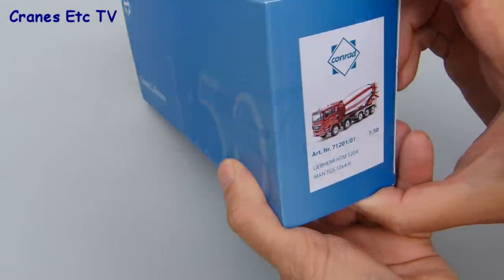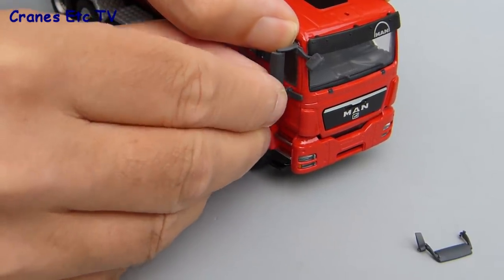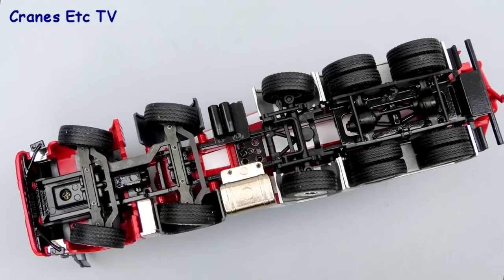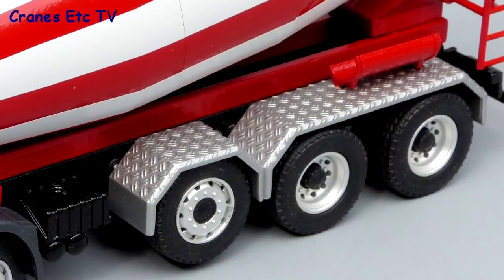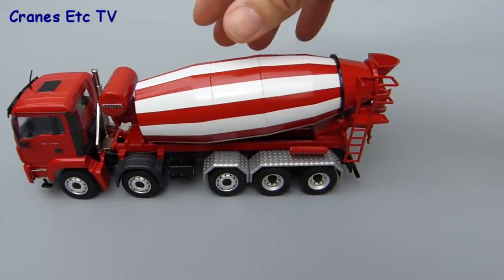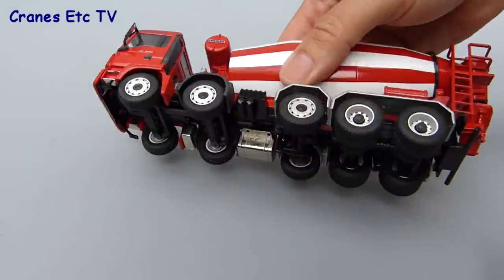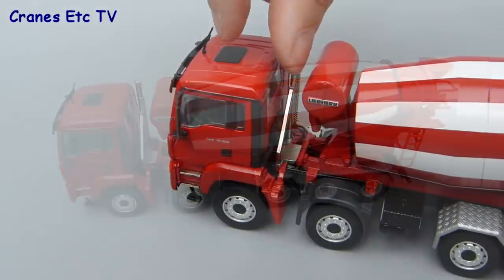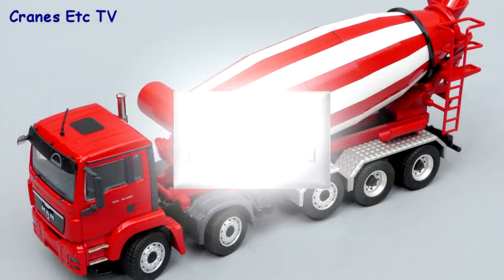Conrad MAN TGS + Liebherr HTM 1204 Truck Mixer by Cranes Etc TV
This is the Cranes Etc TV review of Conrad's 1/50 scale model of a MAN TGS + Liebherr HTM 1204 Truck Mixer.  The model number is 71201/01.  The full review is on the Cranes Etc This video has accurate English captions.